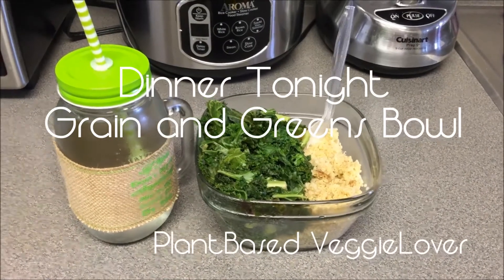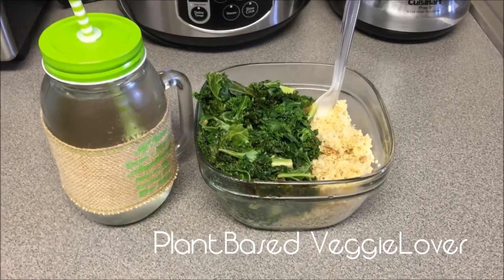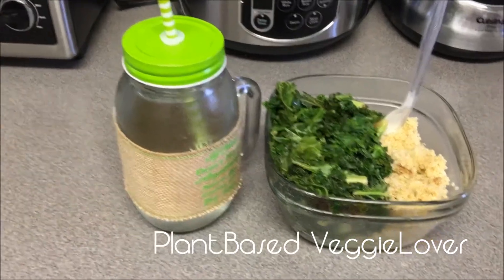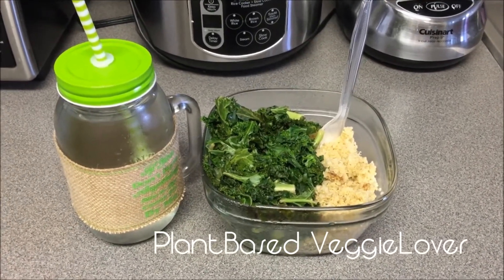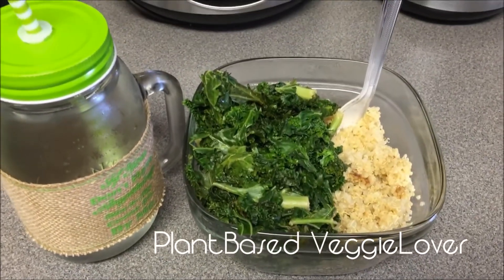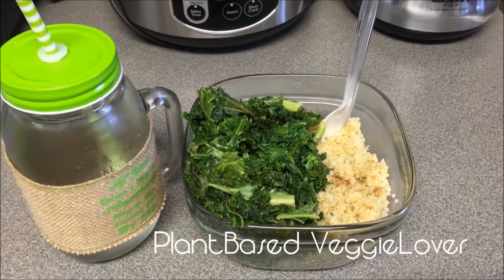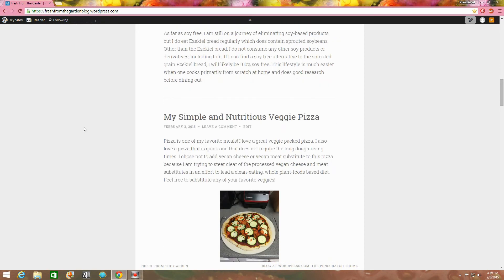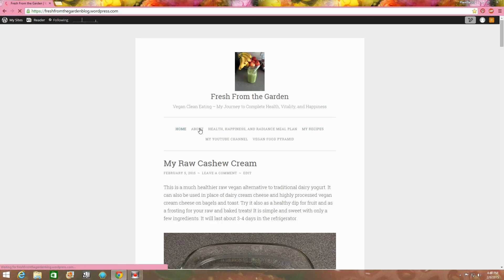What I'm Eating Vegan | Dinner | Grains and Greens Bowl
HOW DO I PREPARE MY STEAMED KALE?
- Massage kale with red wine vinegar, garlic powder, garlic salt
- Steam on the stove in a steamer

HOW DO I PREPARE MY QUINOA?
- I use the rice cooker, I also add a vegan chicken-seasoning bullion cube to the water in the rice cooker
- I prepare it on the white rice setting